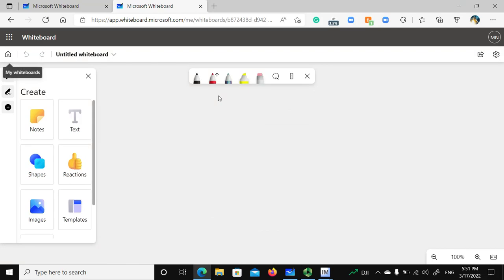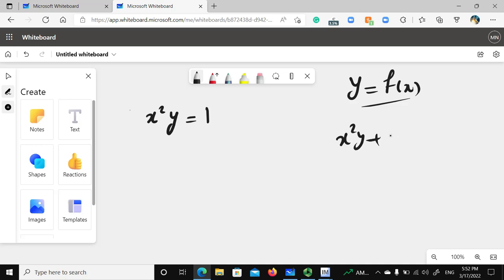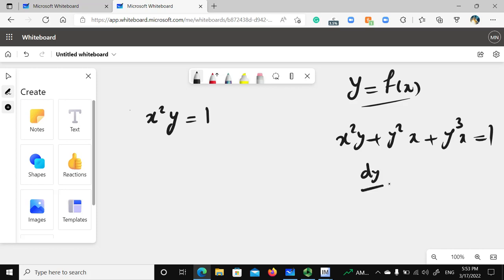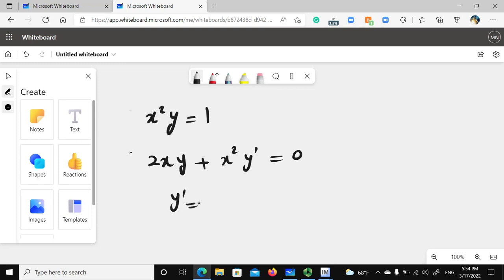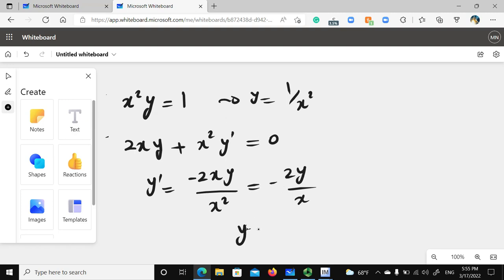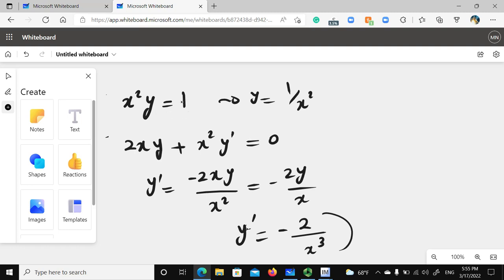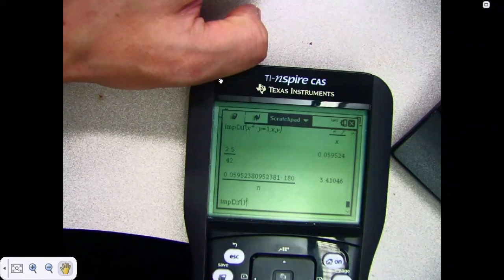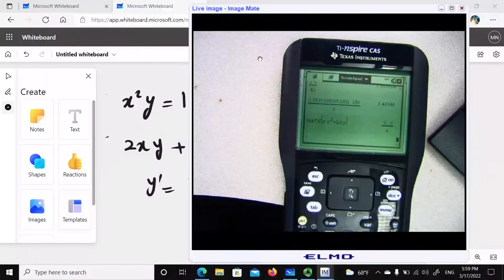Implicit Differentiation by calculator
How to use TI NSpire CAS to calculate Implicit Differentiation